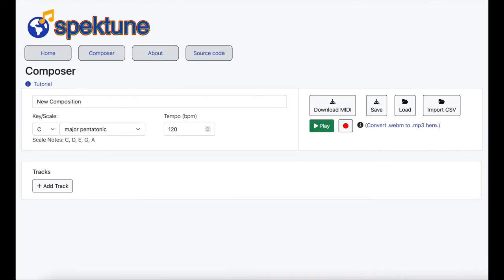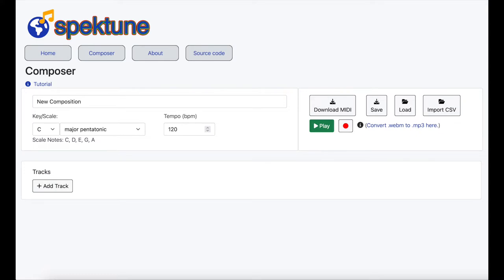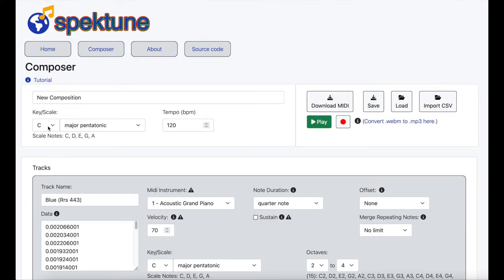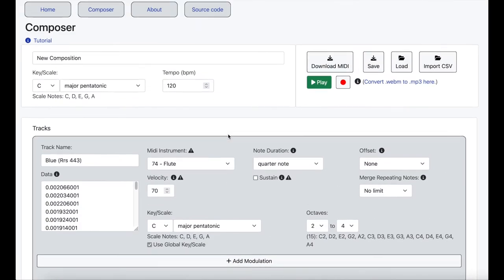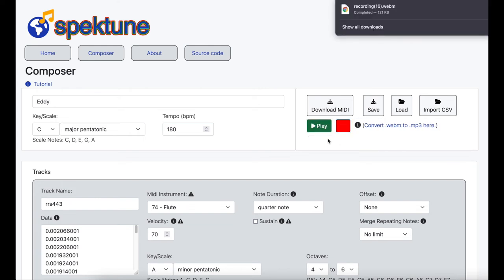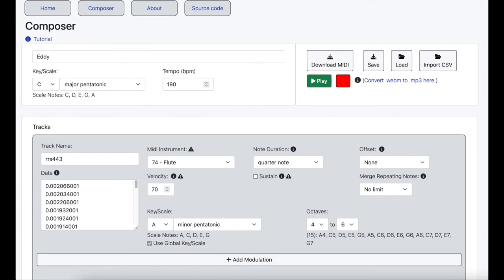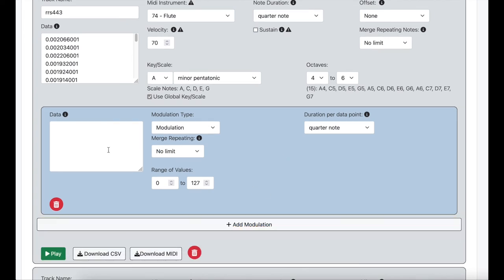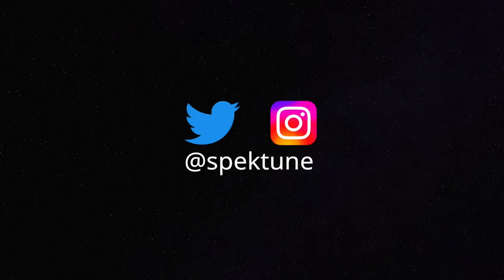Spektune Composer Tutorial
A brief explainer of the Spektune Composer tool, and how you can use it to create Data-Rock of your own.